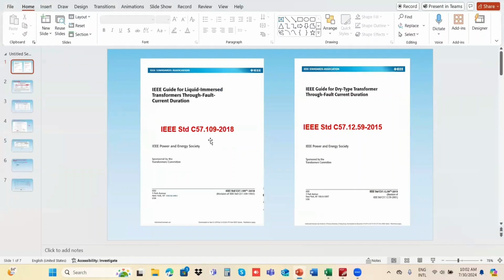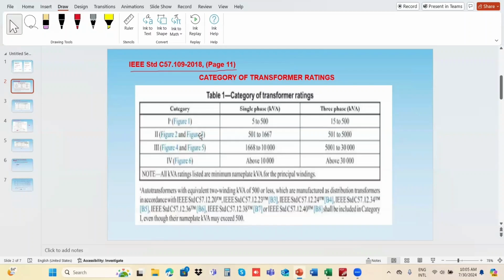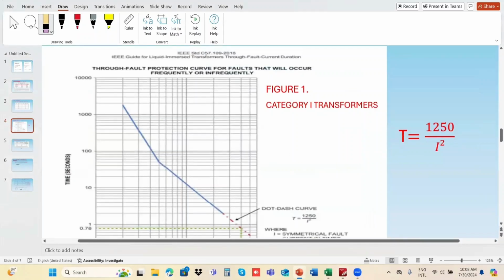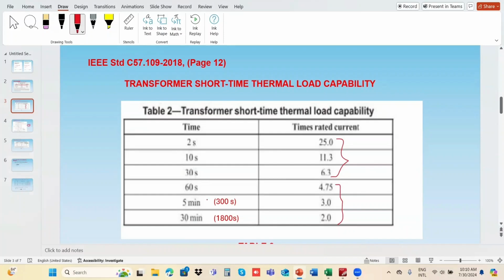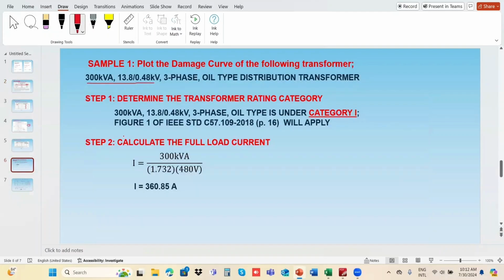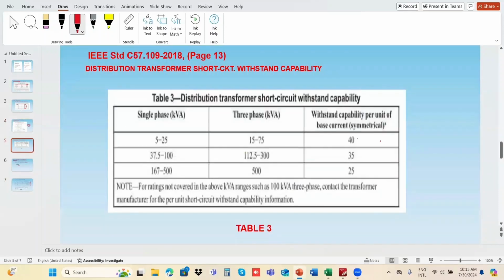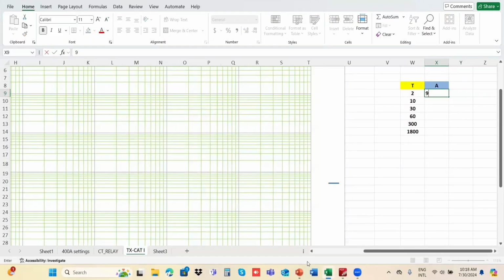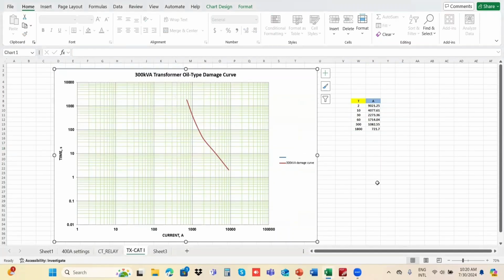Transformer Thru-Fault Current (CATEGORY 1) plot in Excel Sheet Chart- Video no. 3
How to plot the Transformer Damage Curve in Excell Sheet Log-log Chart